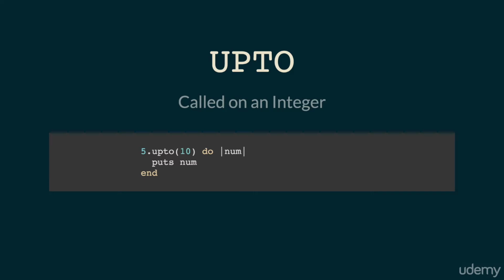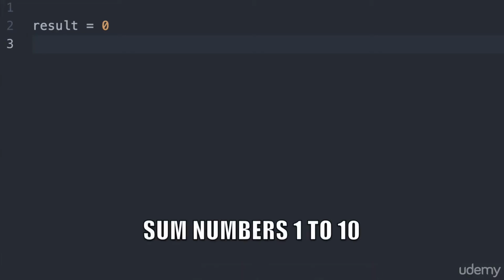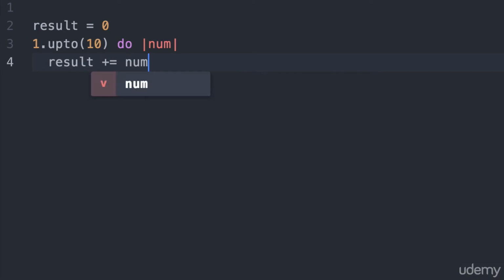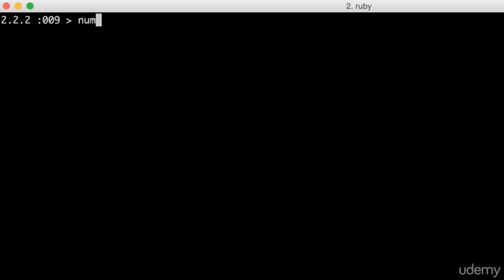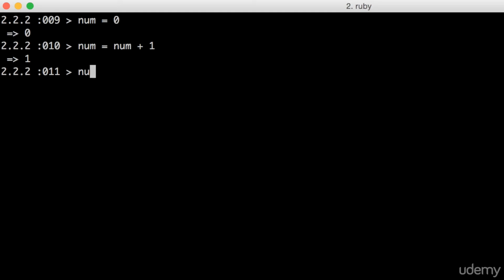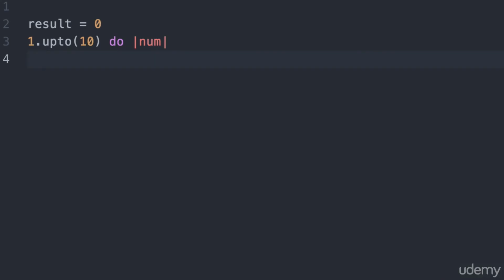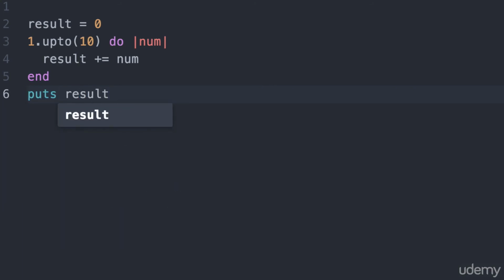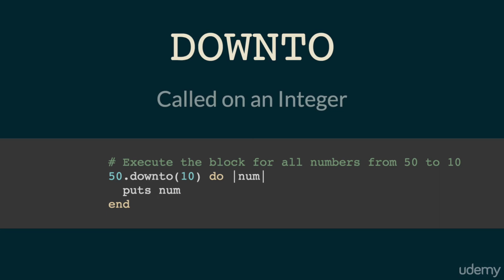Looping and Iteration